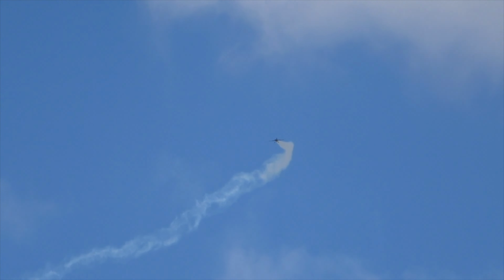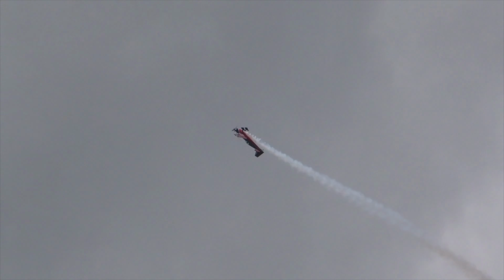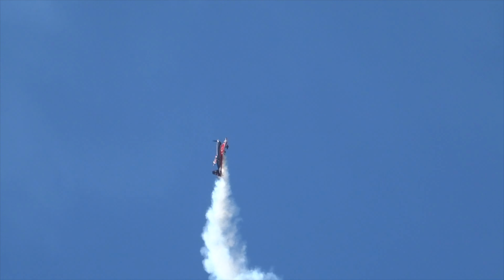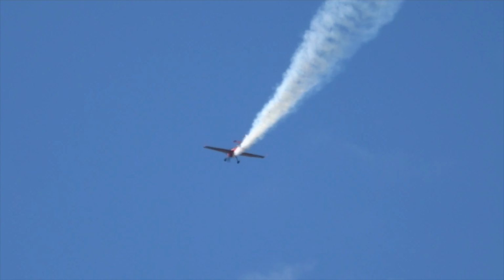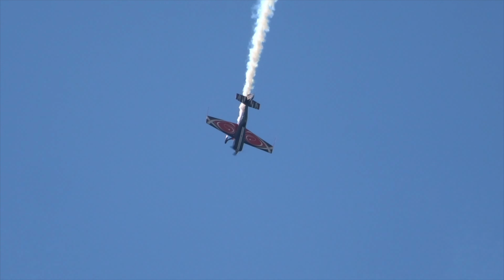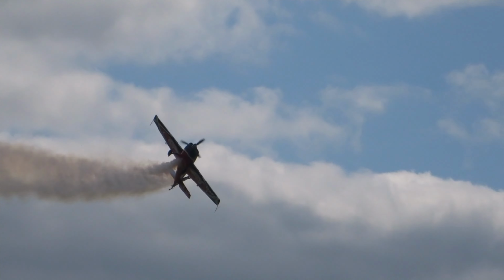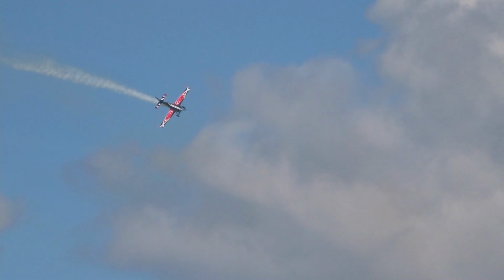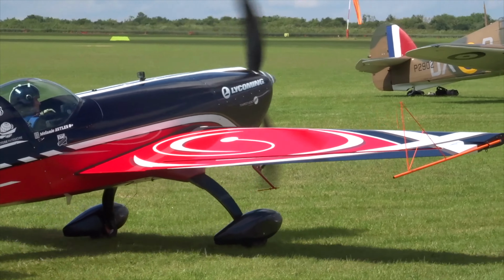Mel A Sywell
Mélanie Astles display, Sywell 23rd June 2024